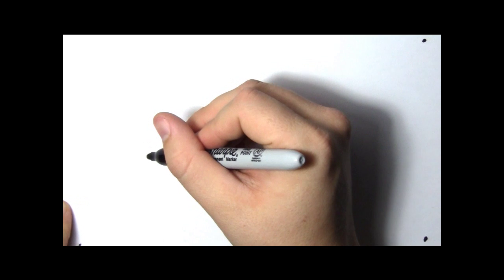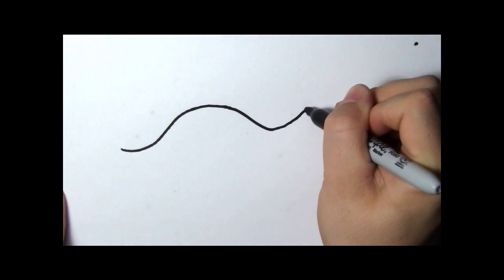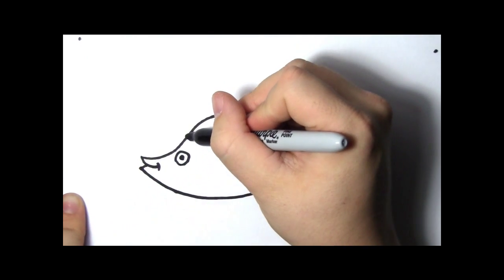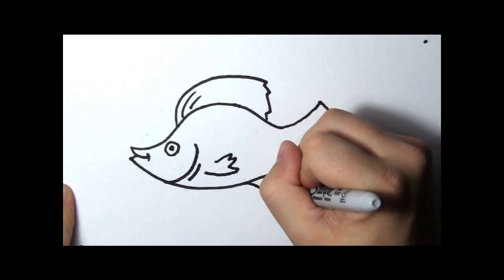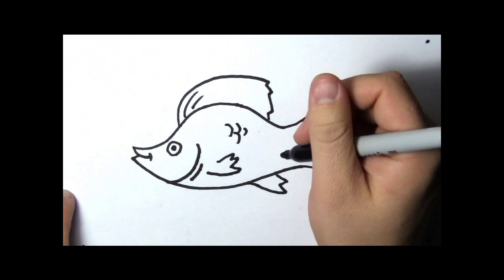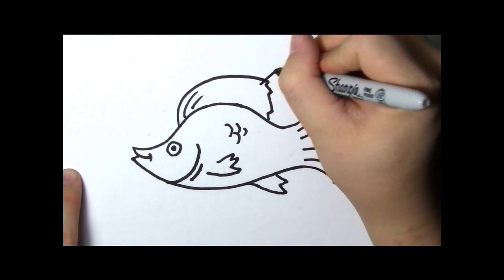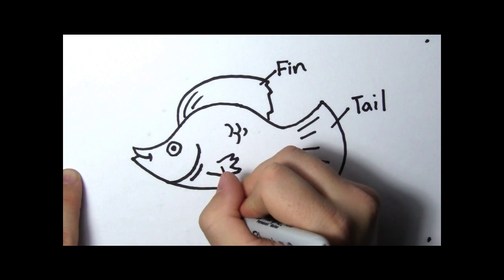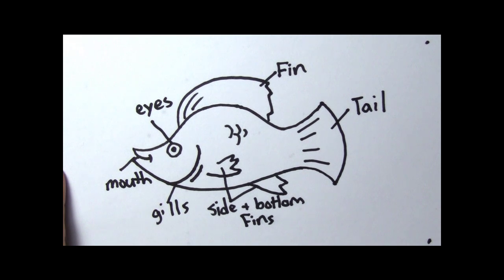How to Draw - Mollie